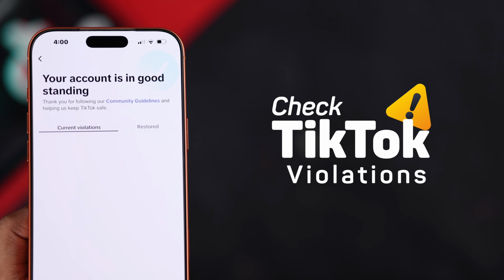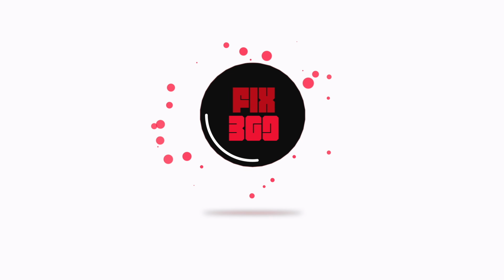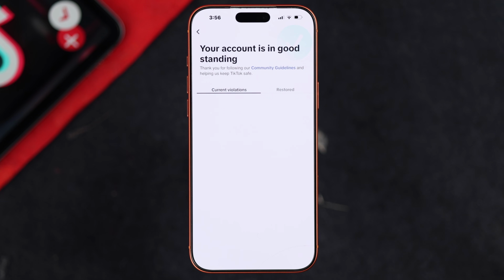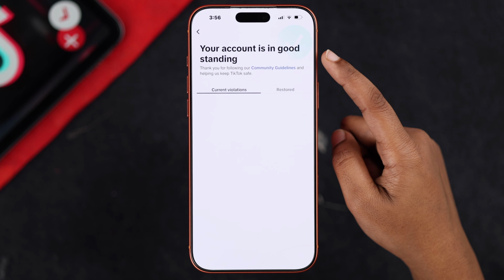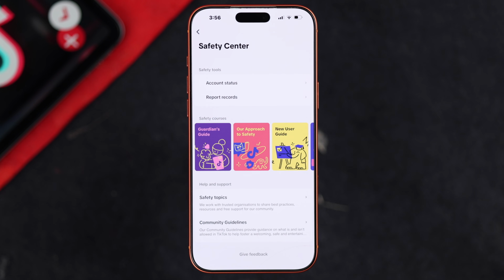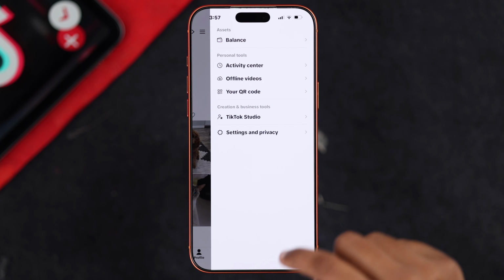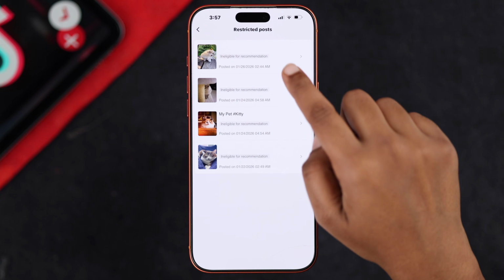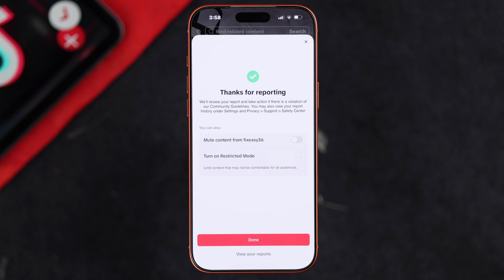How To Check TikTok Violations Status! [Step-by-Step]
Wondering how to see your TikTok violation status or find out if your content broke any Community Guidelines in 2026?

Trying to check your TikTok account standing or review past violations, check if your TikTok account has any violations? Simply follow the step-by-step instructions to see your TikTok Community Guidelines violations history and understand your account standing.